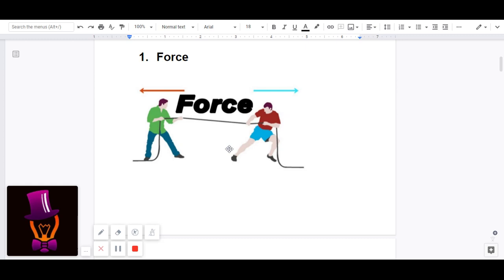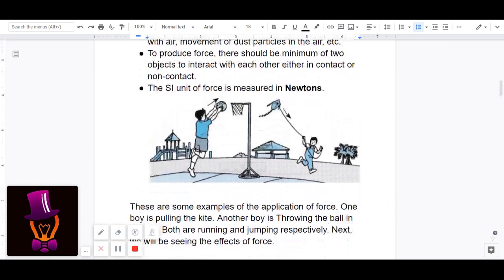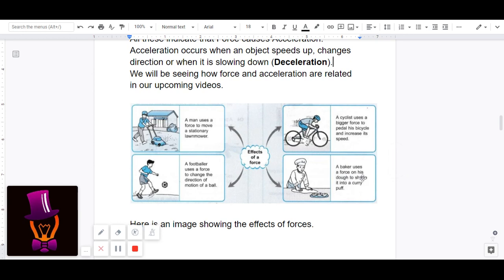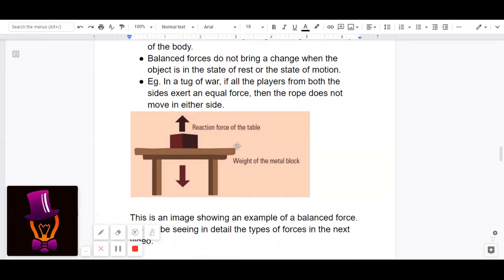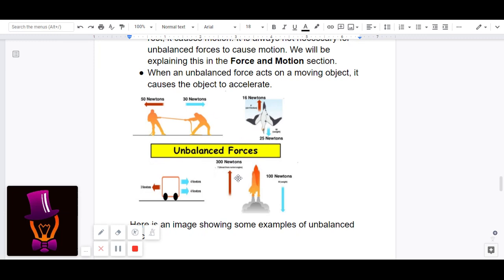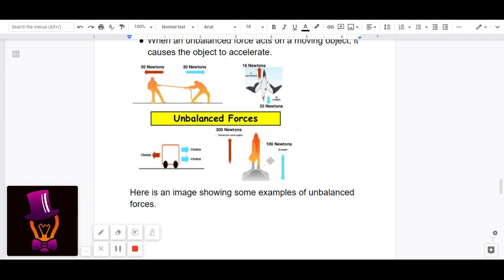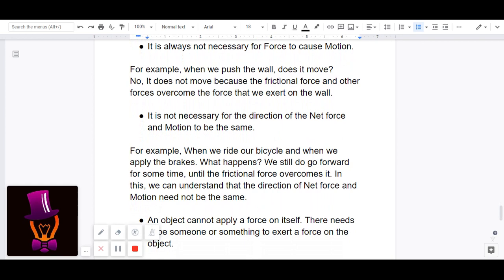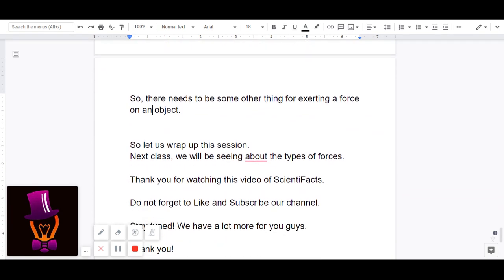Understanding Forces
In this video, We have given a detailed explanation of a very important concept of Force. We have also studied the relationship between Force and Motion.
In our upcoming videos, We will be Explaining the following:

1. Newton's Laws of Motion
2. Inertia, Momentum and Impulse.
3. Free Fall, Mass and Weight.
4. Understanding the reason for using Constant of Proportionality.

We have a lot more for you all!

Thank you for staying in tune with ScientiFacts!!